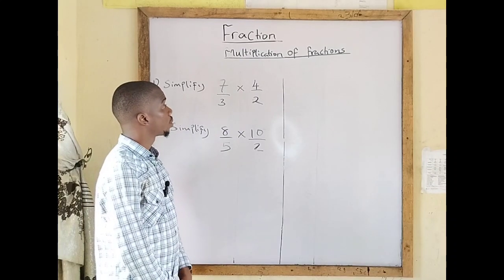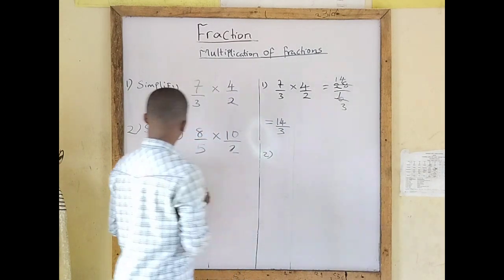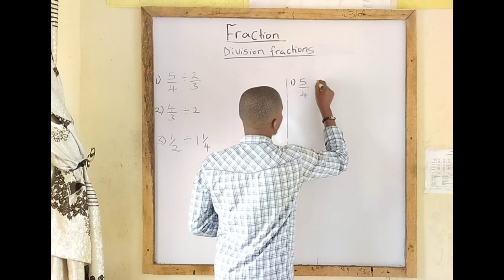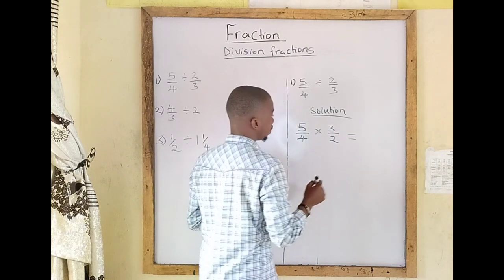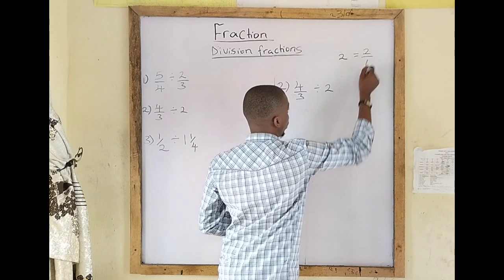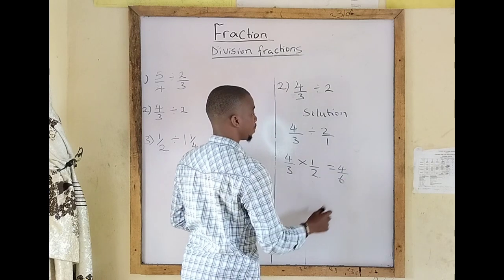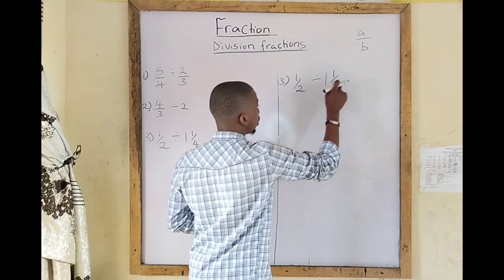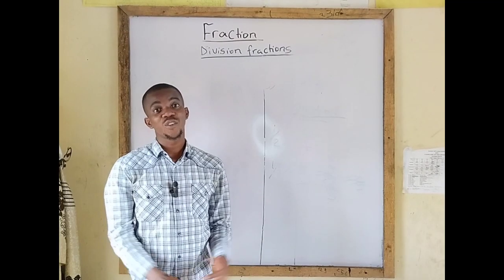Easy way to multiply and divide fractions